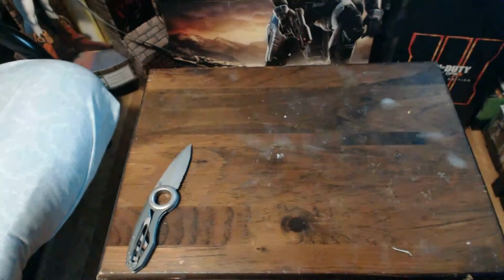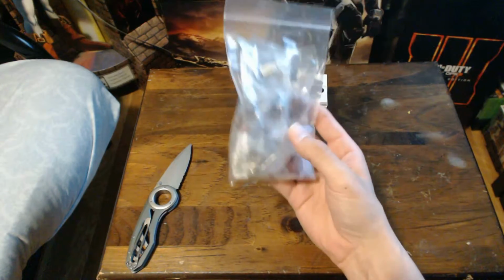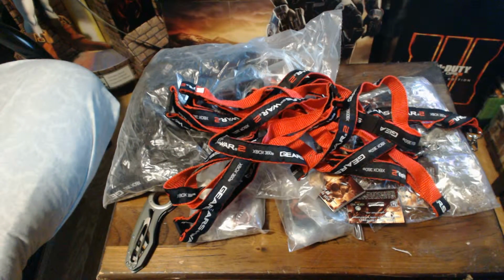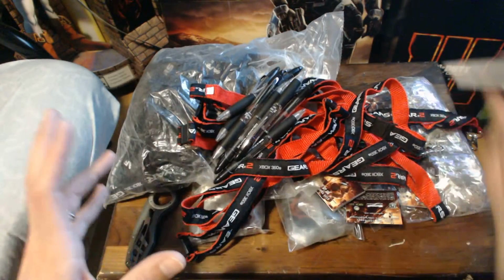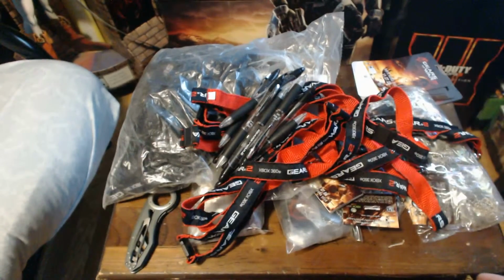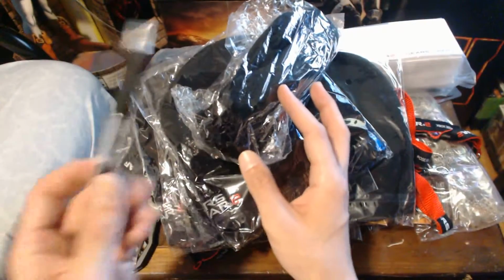Gears of War merchandise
a lot of merchandise from the release of gears 1 and 2. i got a bit excited unboxing this. my math is wrong and i exaggerate a lil, but you can see its an amazing lot.